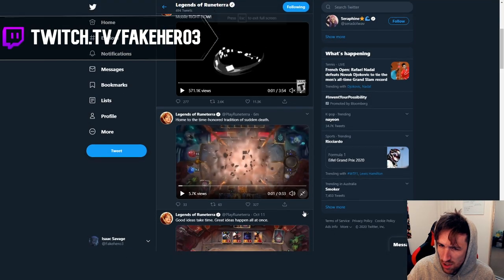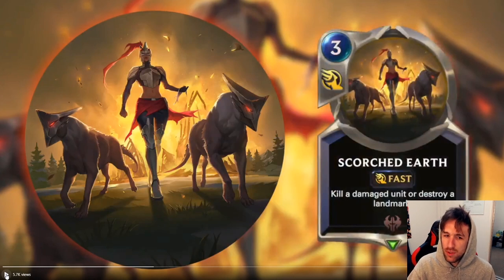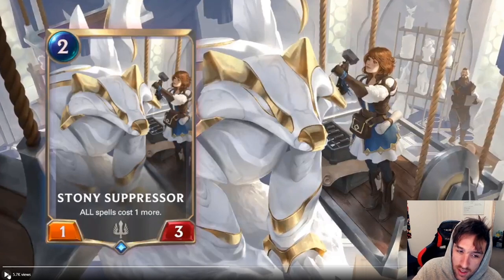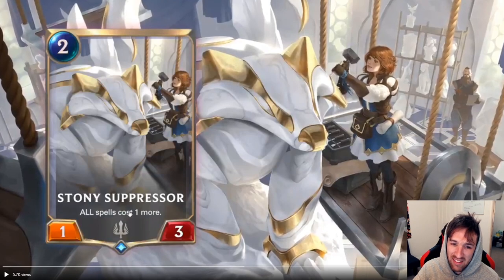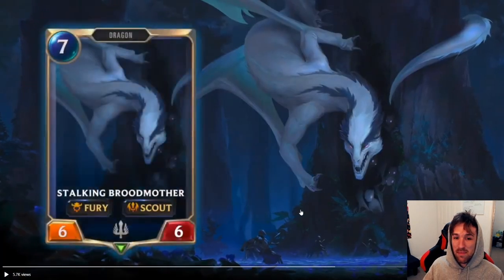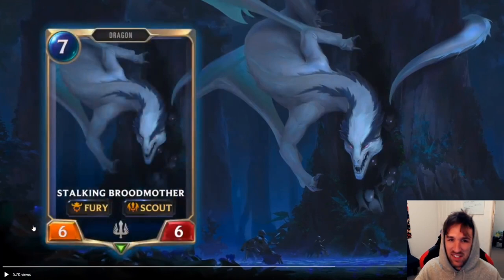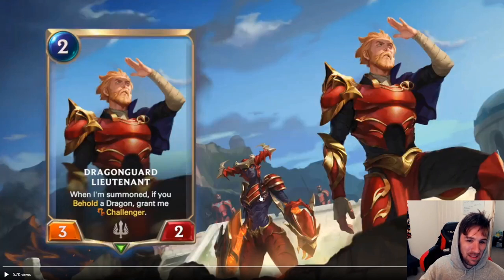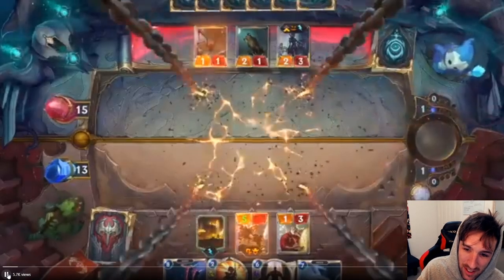DRAGON HYPE!! New Noxus & Demacia Cards | legends of Runeterra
New Demacia & Noxus cards revealed for Legends of Runeterra! New dragon Support and Noxus Landmark!! New expansion releasing October 14th!

Legends of Runeterra Card Reveal, Bilgewater Cards, Landmarks, Deep, lor new cards, targon, star spring, heal, otk